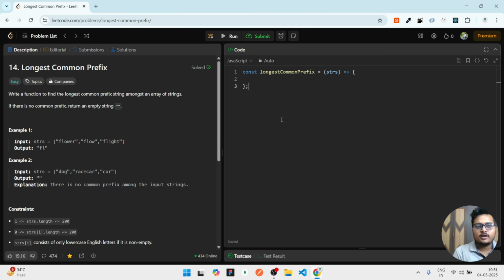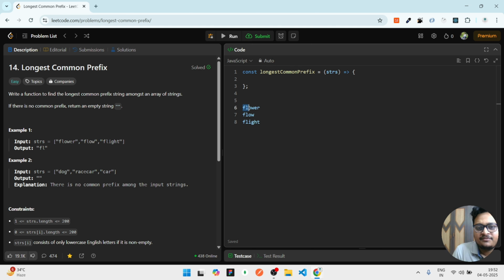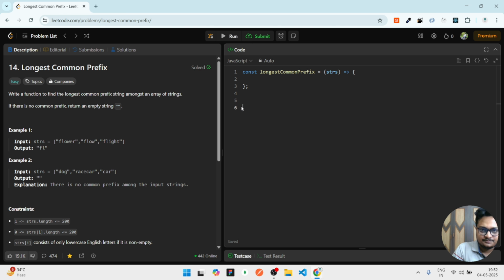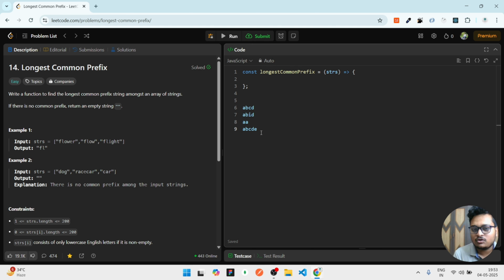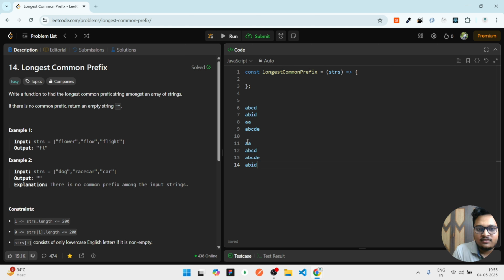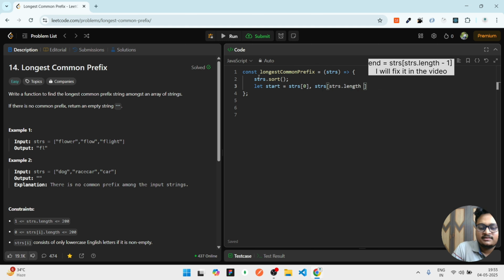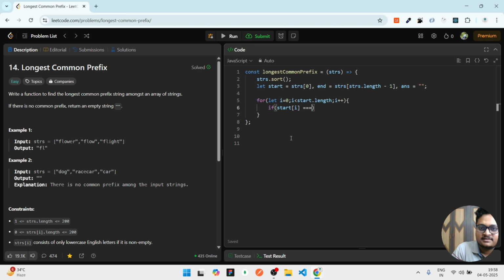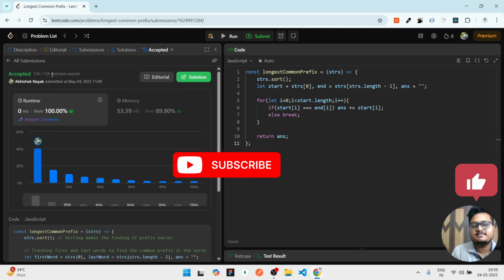Longest Common Prefix - LeetCode 14 | JavaScript Solution with Explanation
In this video, we solve LeetCode Question 14: Longest Common Prefix using JavaScript.
This is one of the most popular and frequently asked JavaScript interview questions, especially for roles requiring string manipulation and algorithmic thinking.

Step-by-step breakdown of the logic

Clean and optimized JavaScript code

Interview tips and edge case handling

Whether you're preparing for coding interviews, brushing up on DSA, or improving your JavaScript problem-solving skills, this video is for you!